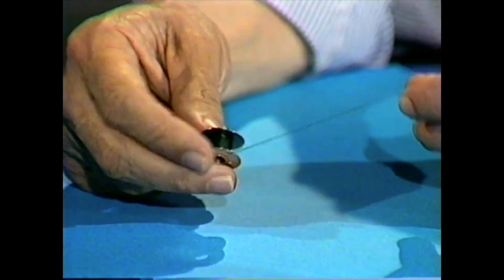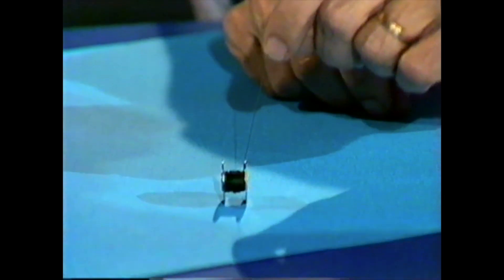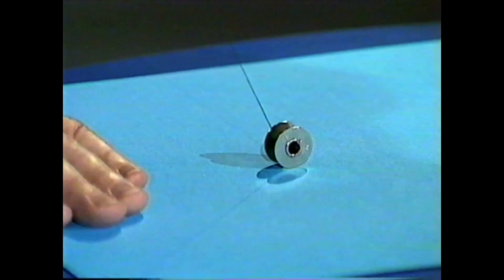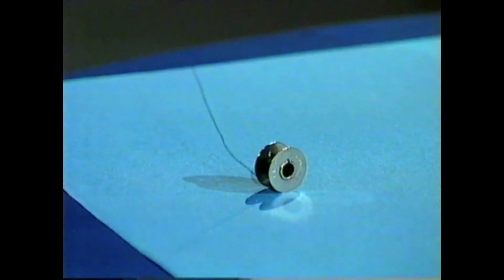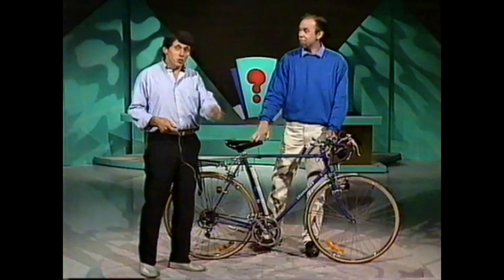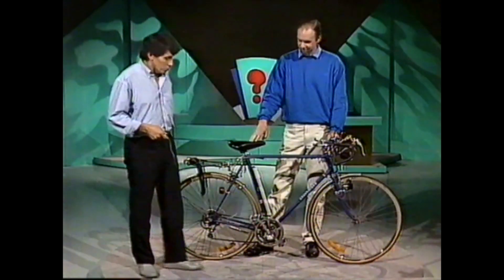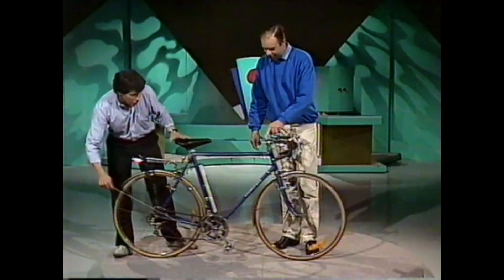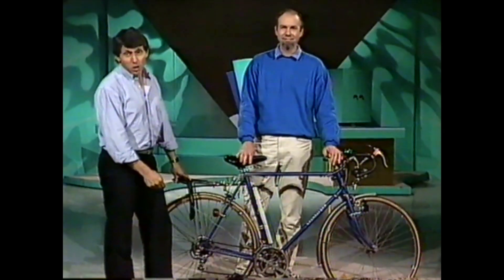Magic Bike Wheels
Sometimes wheels behave in peculiar ways.  Using a spool of cotton and a bicycle, Deane and Rob explore these 'magic' circles.